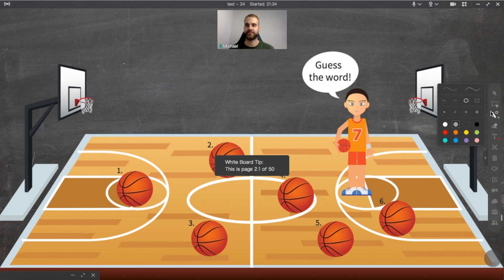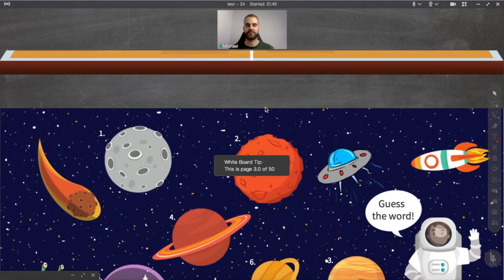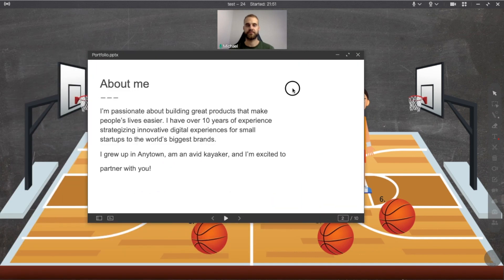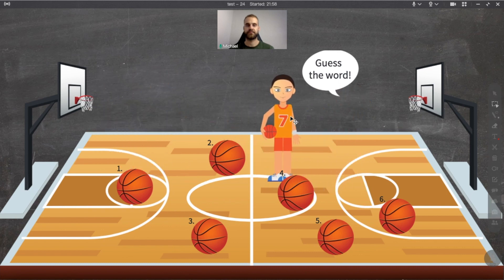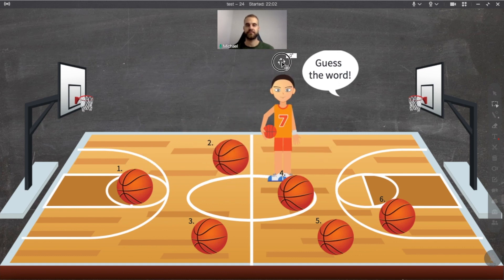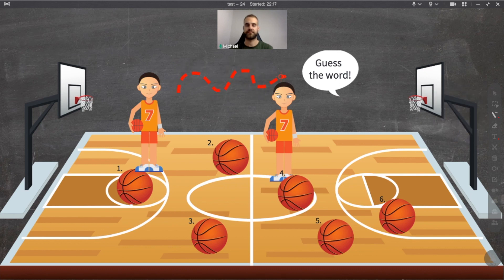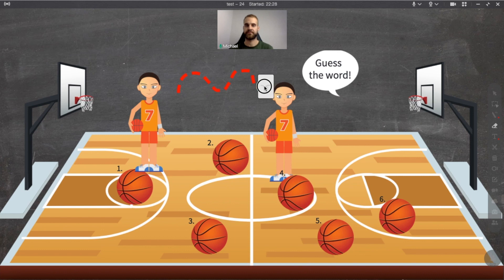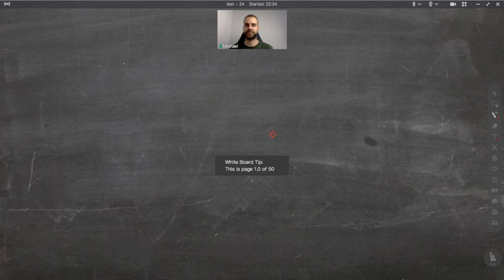How to use annotation tools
ClassIn annotation tools include Click, Drag & Drop, Paint Brush, Eraser and Text. These annotation tools can be used on any teaching scenarios such as an EDB file, or Power Point presentations, PDF readings and more! Check how to use the annotation tools to make your lessons more engaging!

Explore Michael's channel as well!